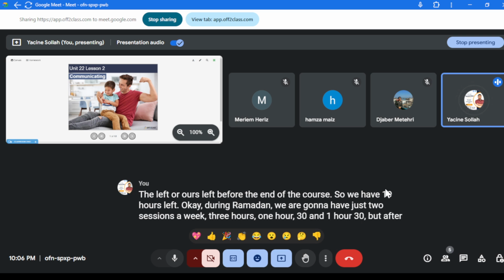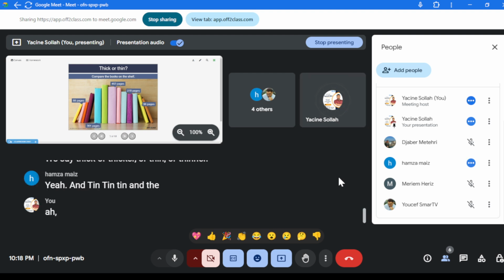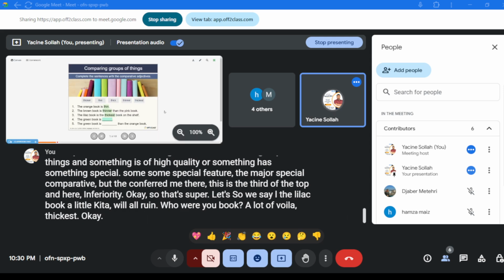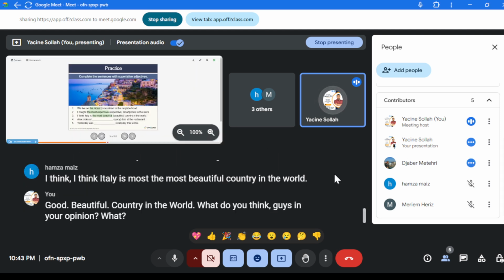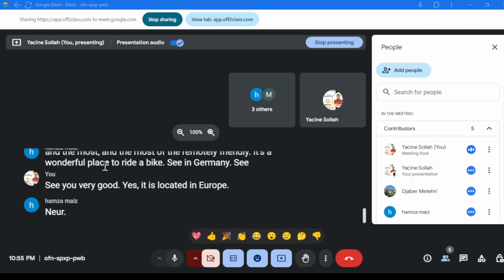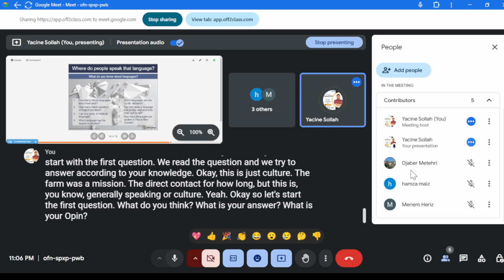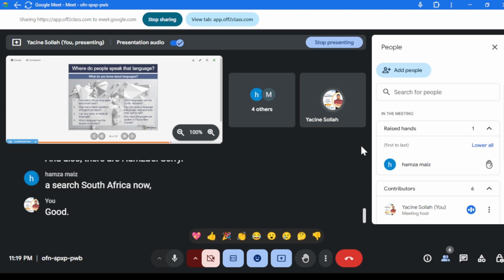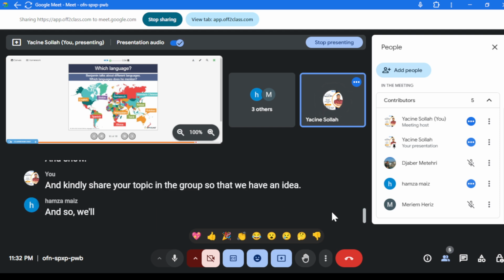A2.2 session 17